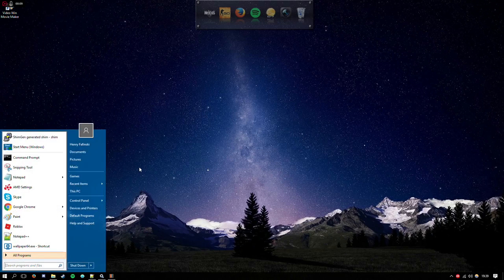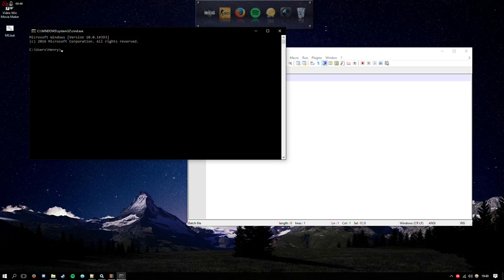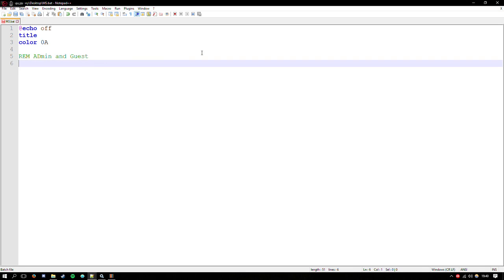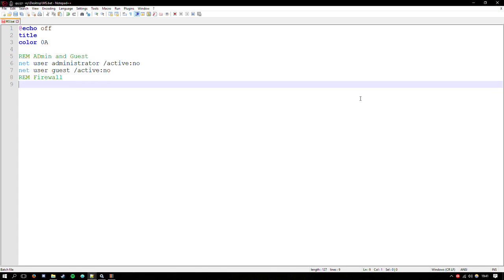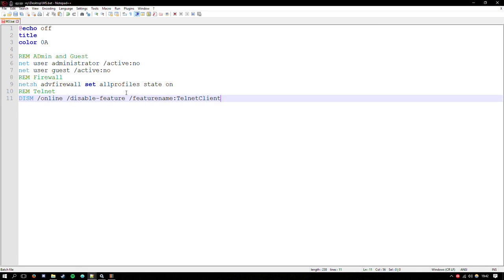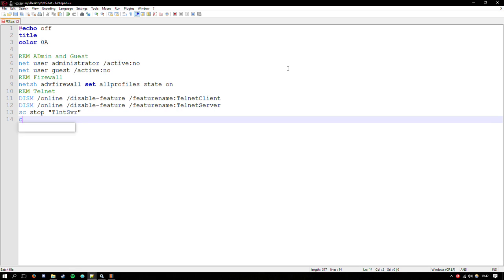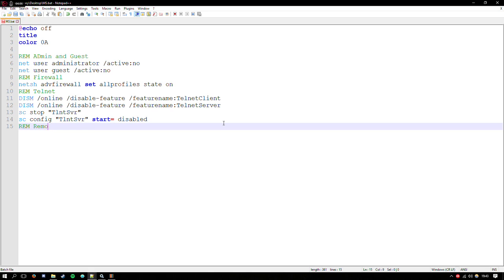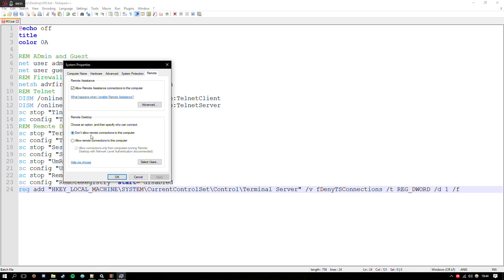CyberPatriot Scripting Tutorial (Batch)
reg add "HKLM\SYSTEM\CurrentControlSet\Control\Terminal Server" /v fDenyTSConnections /t REG_DWORD /d 1 /f